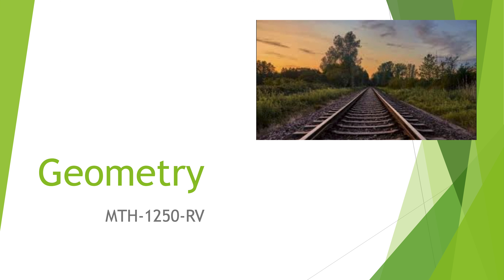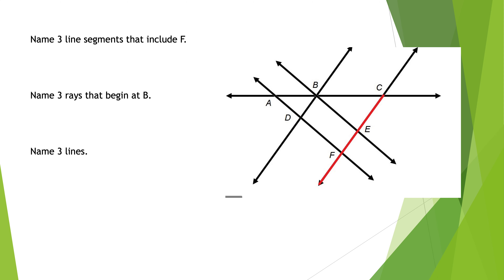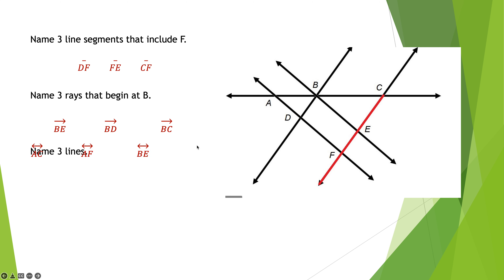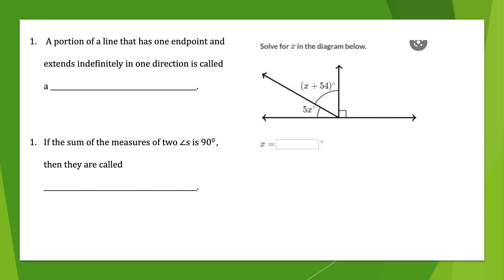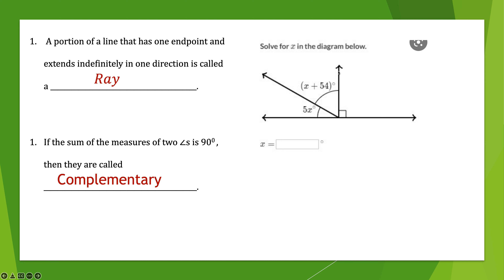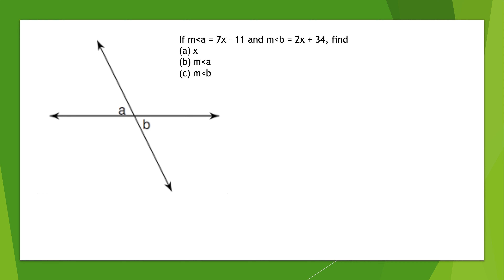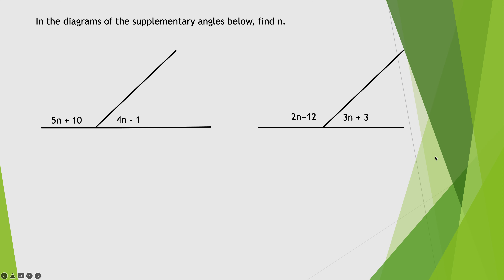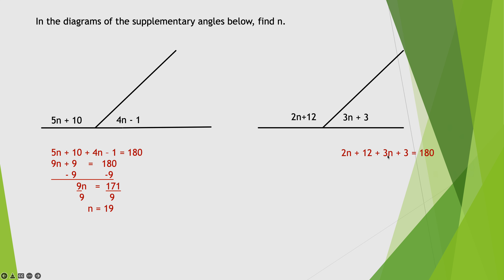MTH 1250 Week 2 Lesson 3 Video 1